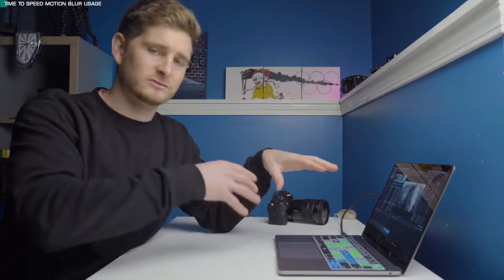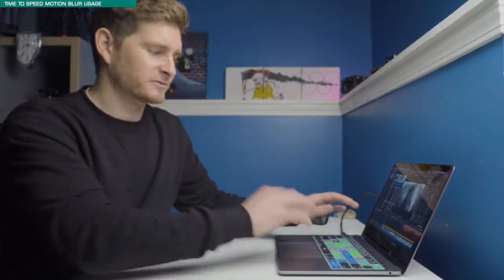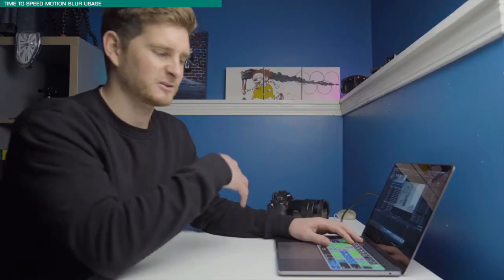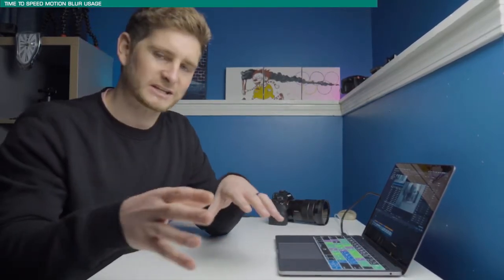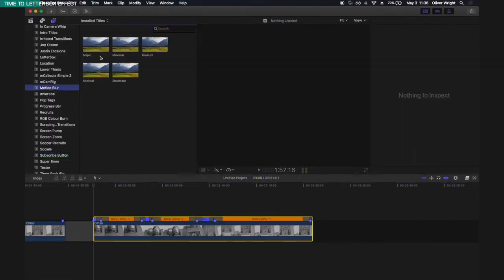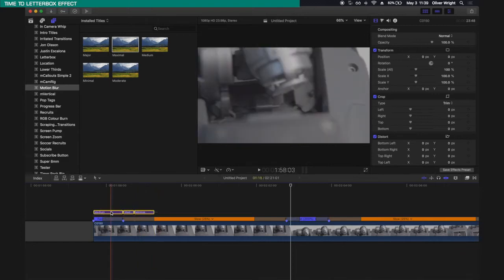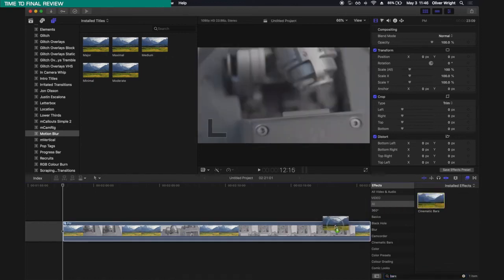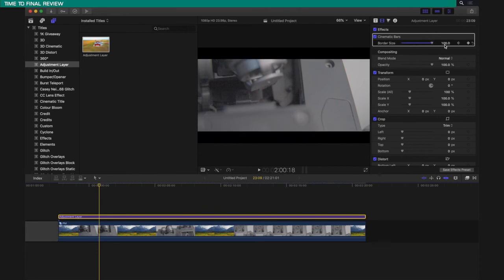PETER MCKINNON CINEMATIC EDIT - Final Cut Pro X Tutorial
It seems like every video drops there's an incredible cinematic edit...so let me teach you how to make a Peter McKinnon Cinematic edit inside Final Cut Pro X with the use of Speed Ramps, Motion Blur and Cinematic Bars. Grab your free pack and free stock footage in the pinned comment!